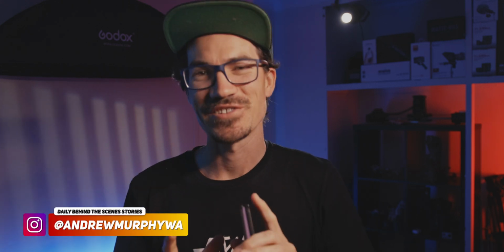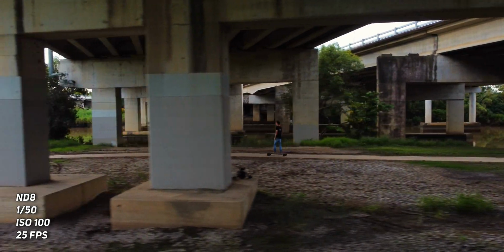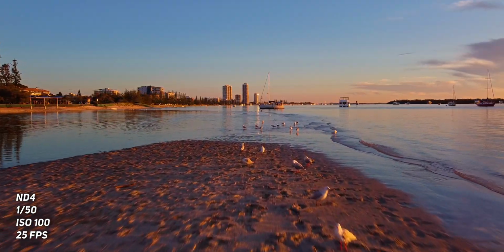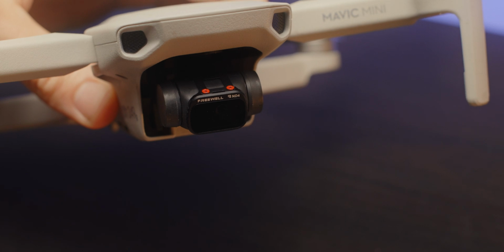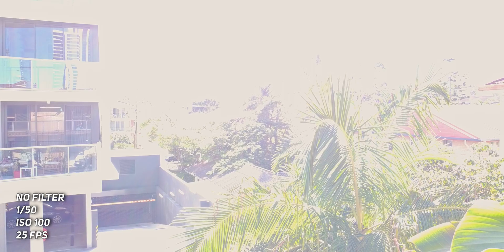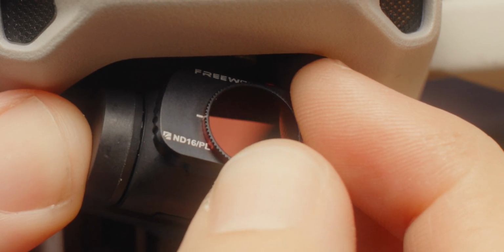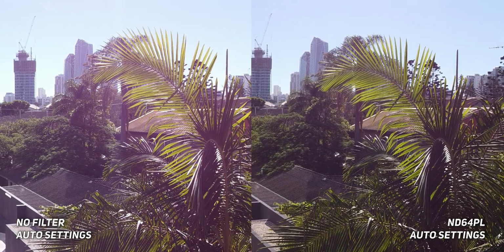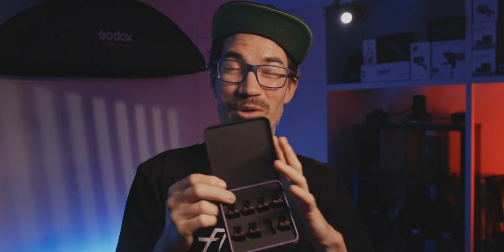ALL Mavic Mini Owners Need This For Cinematic Drone Footage (Freewell Mavic Mini Filters)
Ready To Build A $10k/Month Video Business? ALL Mavic Mini Owners Need This For Cinematic Drone Footage (Freewell Mavic Mini Filters)

The Freewell All Day Filter Kit for the DJI Mavic Mini 1 and DJI Mavic Mini 2 is an absolute bargain without a loss in quality from the product. The Freewell ND filter and Polarizer filters are really good and help you get cinematic drone footage from your mavic mini.

Plus it comes with 8 in total in the all-day filter kit so you will have an nd filter or polarizer filter for any situation you find yourself in.

Freewell Mavic Mini 1/2 Filter Kit

✹ MY MAIN STUDIO SETUP ✹
Canon R6
Canon 16-35mm F2.8 II
Desview T2 Teleprompter
ProGrade Digital SD Cards
Synco Mic D1
Nanlite Forza 60 (Key Light)
Nanlite 60cm Lantern
Nanlite Pavotube 15C (Background)

✹ MY MAIN OUTDOOR KIT ✹
Canon C70
Meike 50mm Cine
Meike 35mm Cine
AndyCine A6 Pro
Zhiyun Crane 3S
Tilta Mini Matte Box
Tiffen 1/8 Promist
DJI Mavic 2 Pro Fly More
DJI Mavic Mini

✹ BEHIND THE SCENES GEAR ✹
Canon R6
Canon 24-105 F4L IS
GoPro Hero 9 Black
Friction Arm

My Go-To Music Site (Audiio.com)